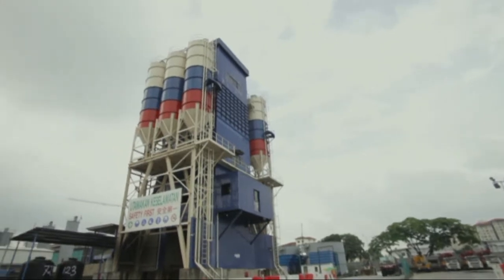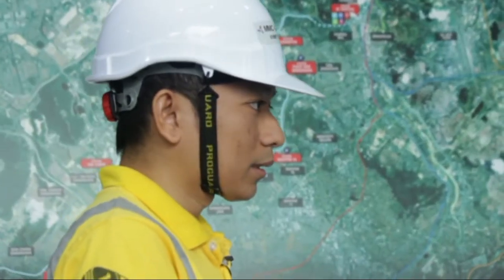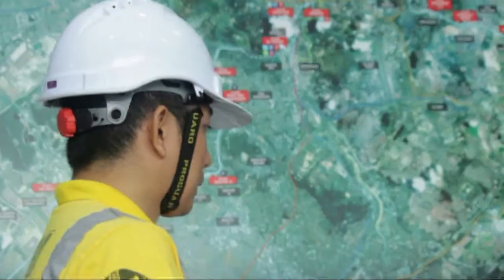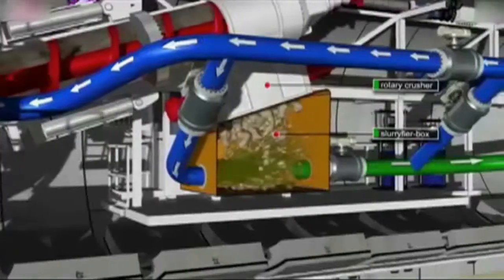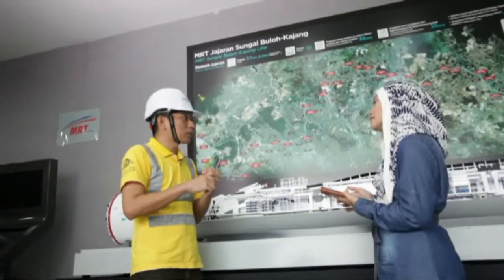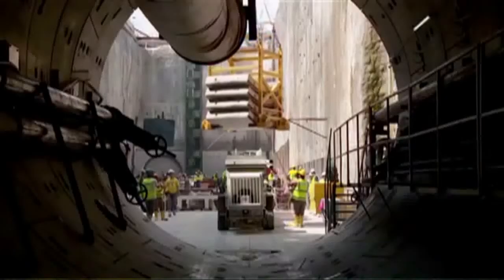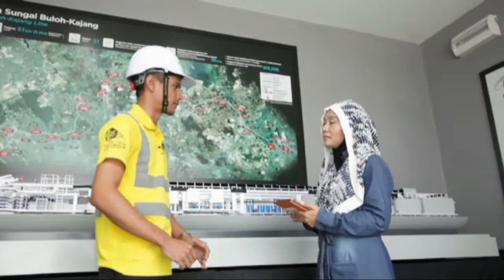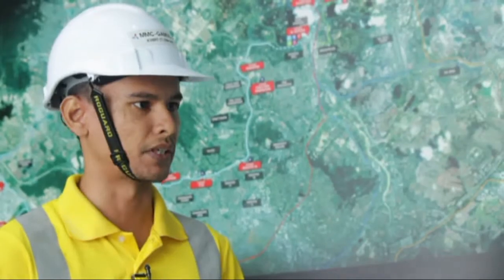TUNNEL BORING MACHINE: MMC-GAMUDA